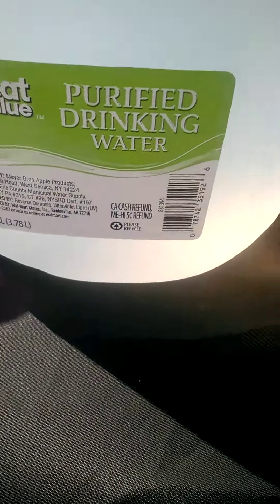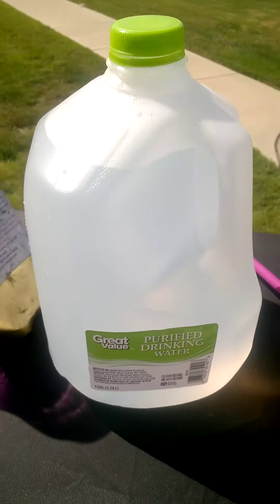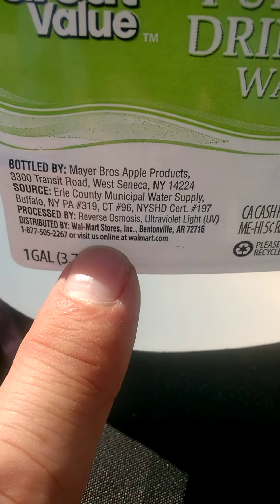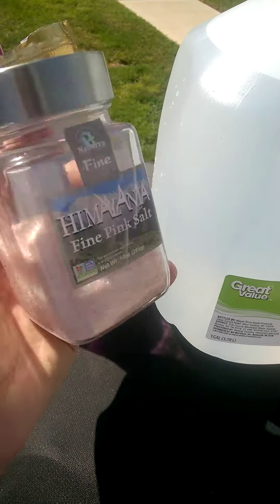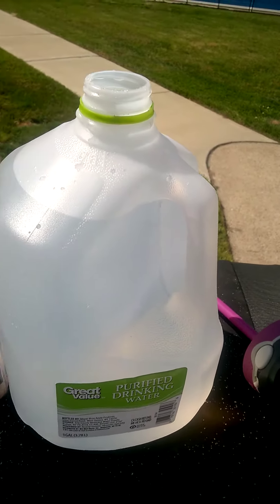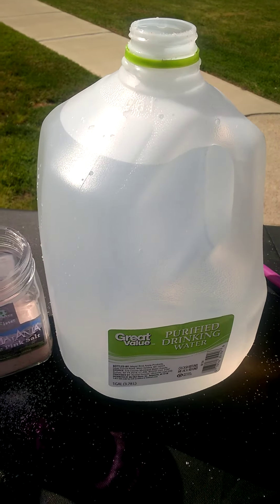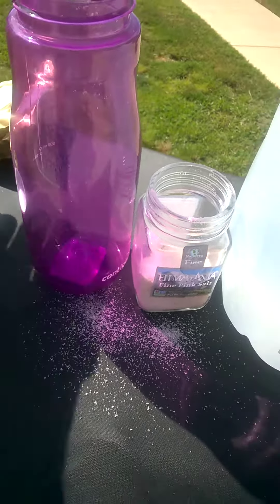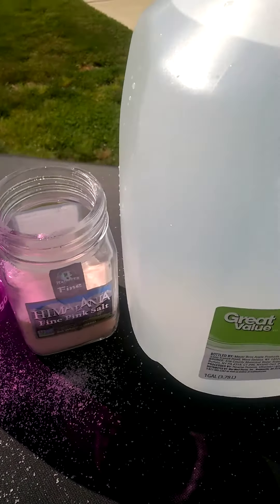New Water Gallons of Reverse Osmosis AND UV Processed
.88 cents at walmart, get 10 gal per week

LINKS

Website Review of Products Online Video

VIMEO